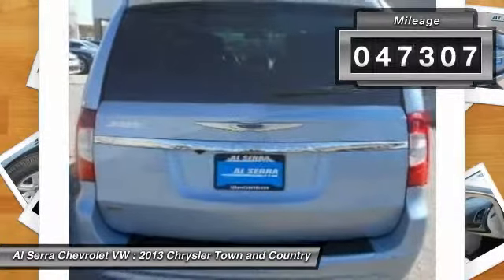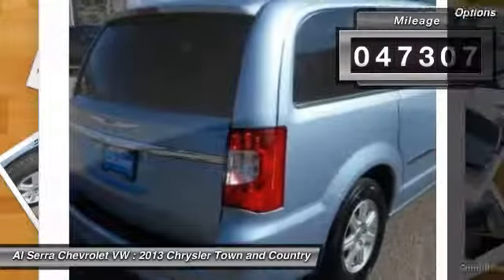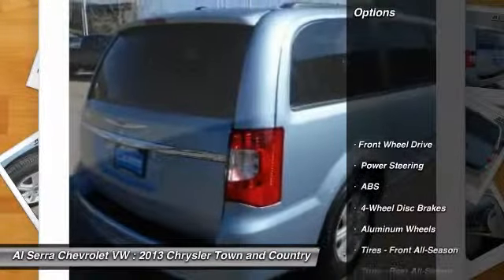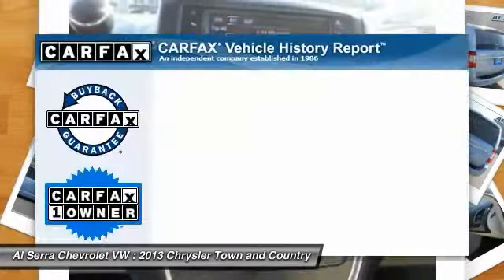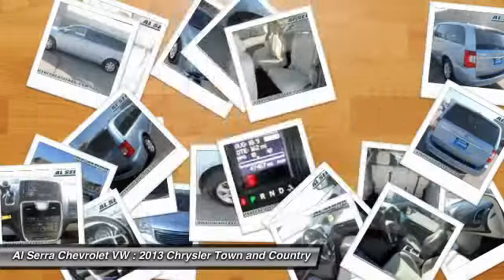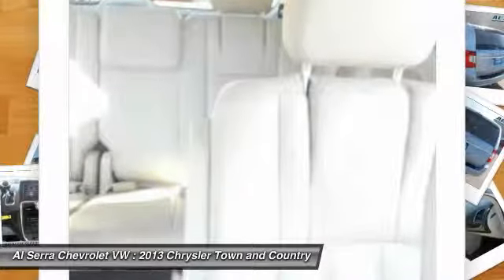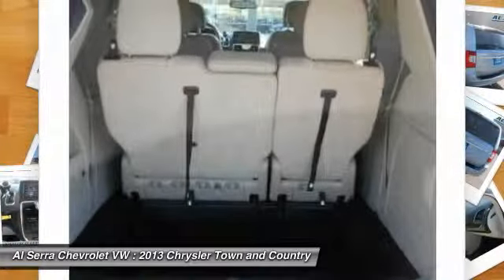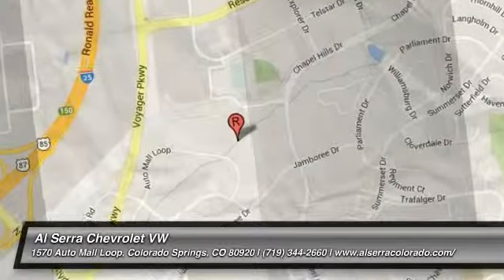2013 Chrysler Town and Country Colorado Springs CO 24470PP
2013 Chrysler Town and Country Touring

Pick up this Crystal Blue Pearl 2013 Chrysler Town and Country, available today at Al Serra Chevrolet VW. Featuring Automatic transmission, it has 47307 miles. This could be the one you've been searching for.